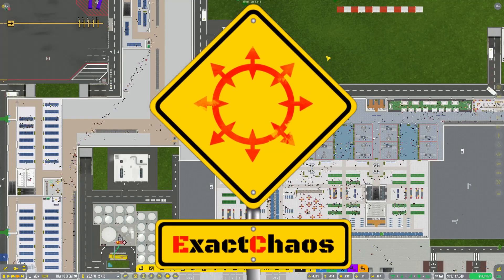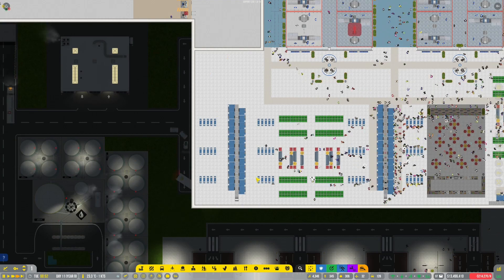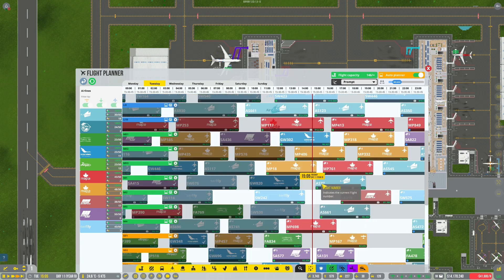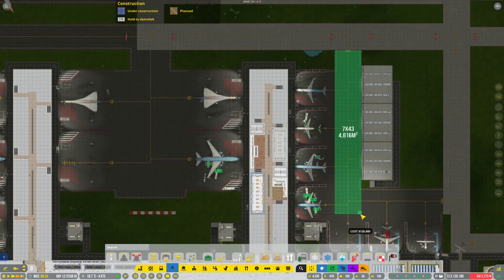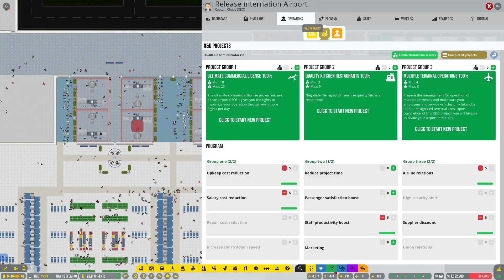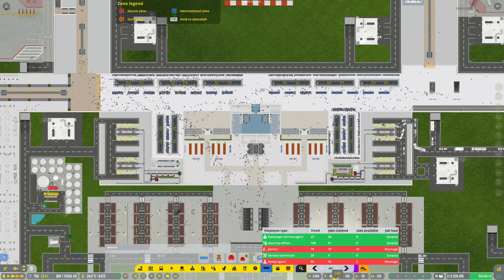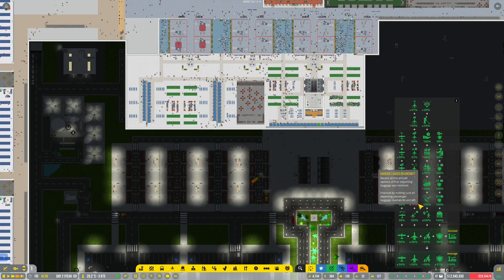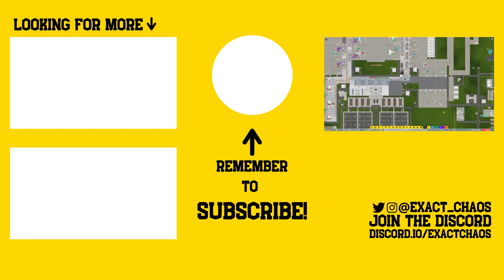Chasing the Rating - Released - Airport CEO (Part 27)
In this series we do a playthrough of the release version of Airport CEO. That's right Airport CEO is now out of early access and we should hopefully see a much more stable game with much less bugs and other issues. This series is a relaxed let's play on the default branch, at easy difficulty.

Airport CEO is a tycoon and management game where you take seat as the CEO of your own airport.

If you are interested in buying Airport CEO, and supporting the channel at the same time you can do so using the ExactChaos affiliate link (I will get a small commission from any purchases using this link):